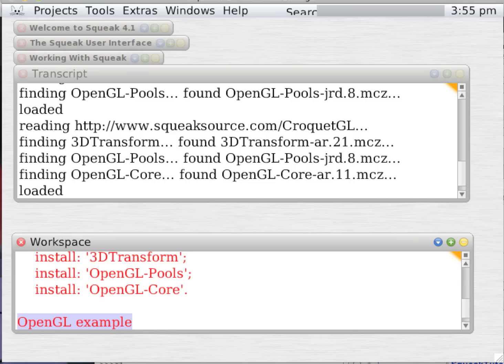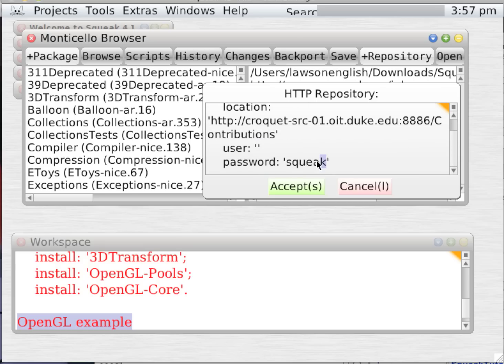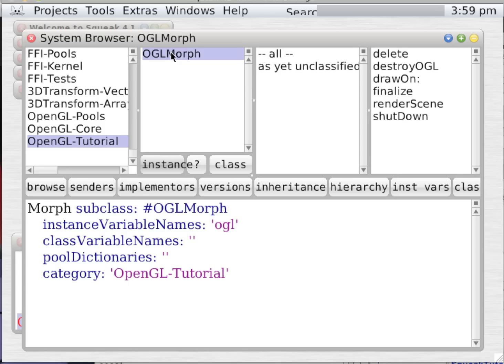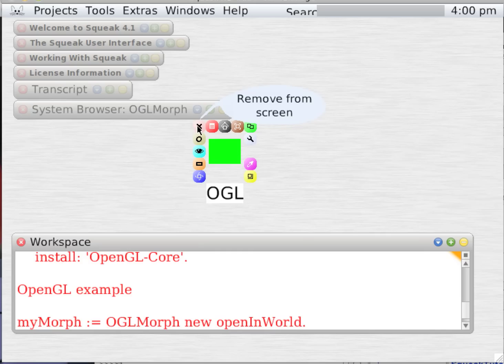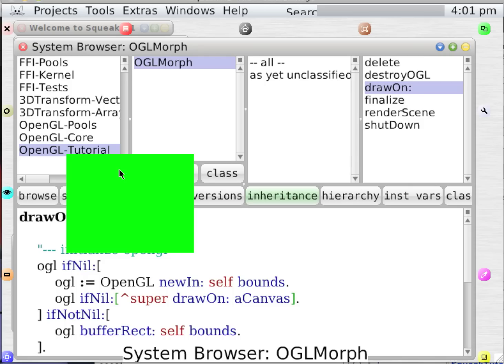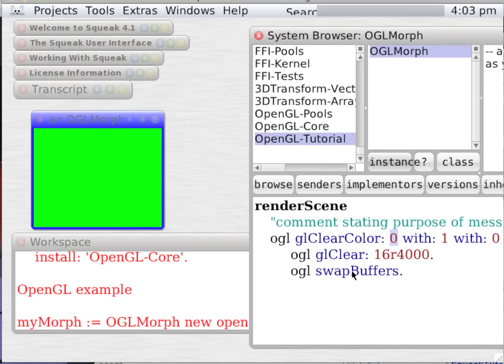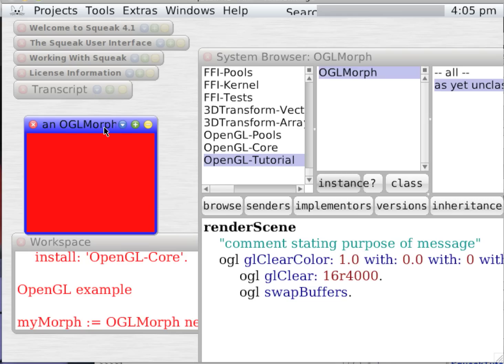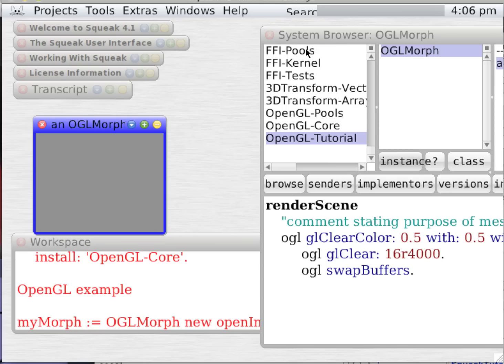Squeak Tutorial 2